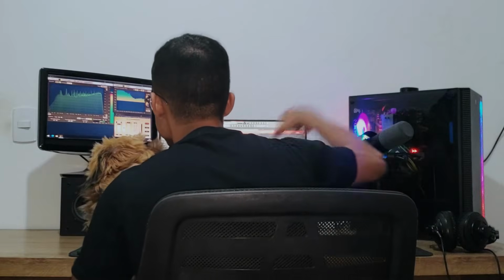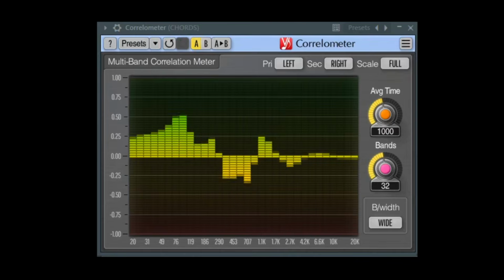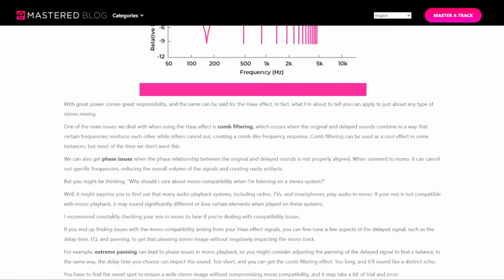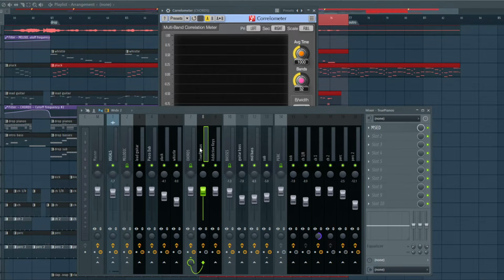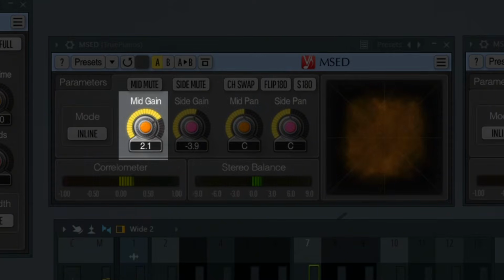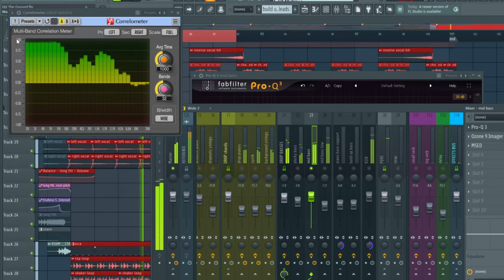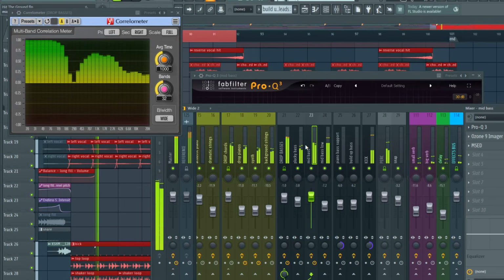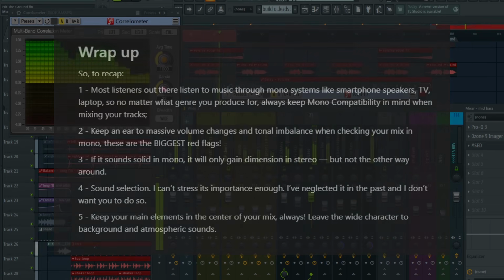This FREE Plugin Changed My Mixes FOREVER (After 5 Years of Struggle)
Ever finished a mix that sounds AMAZING in your headphones — but turns to garbage on your phone speakers? Yeah, we've all been there...
In this video, I’ll show you how to fix mono compatibility issues once and for all using a FREE plugin: Correlometer by Voxengo (yes, the same guys behind SPAN).

You’ll learn:
What mono compatibility really means (without boring theory);
How to see phase cancellation problems across the frequency spectrum;
The correct way to fix width issues without ruining your mix;
Pro techniques using MSED, Pro-Q 3, and Ozone Imager;
How sound selection alone can save your mix from phase hell.

Whether you're mixing for clubs, streaming platforms, this video will help your tracks translate perfectly across all systems.

🔊 My equipment:
M-Audio M-Track Solo
Dynamic Mic Fifine K688
Headphones Samson SR850
Speakers Edifier R1280T